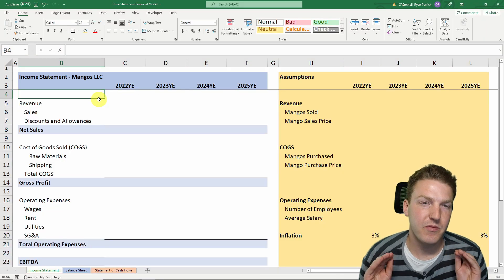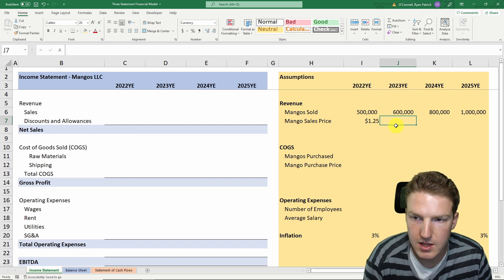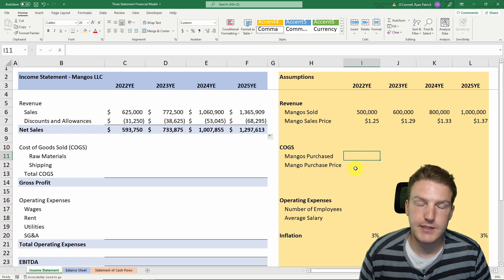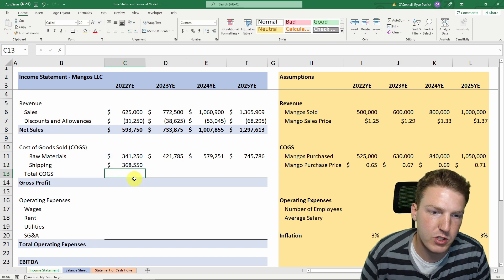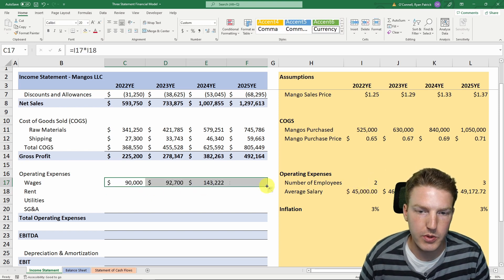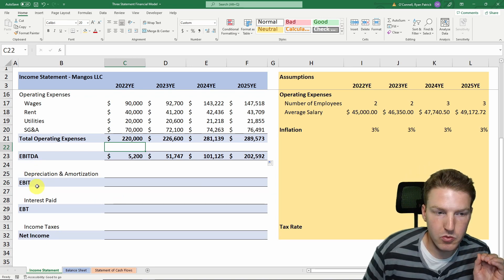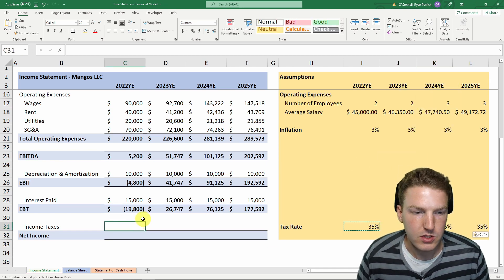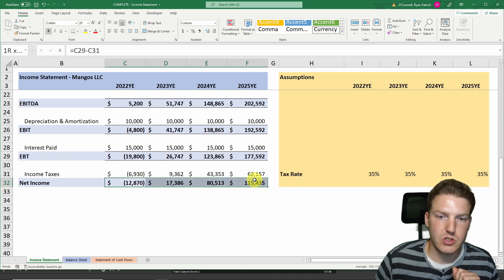Build an Income Statement in 10 Minutes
Ryan O'Connell, CFA, FRM shows how to create a financial model in Excel and build an income statement from scratch.

Chapters:
0:00 - Intro and Template File Download
0:13 - Outline the Income Statement and Assumptions
0:30 - Calculate Net Sales
2:42 - Calculate Cost of Goods Sold (COGS)
4:39 - Calculate Operating Expenditures (OPEX)
6:25 - Calculate EBITDA, EBIT, and EBT
7:47 - Calculate Income Taxes and Net Income
8:37 - Changing the Assumptions